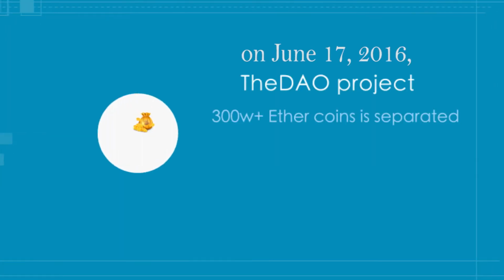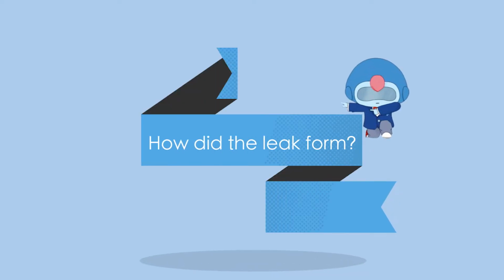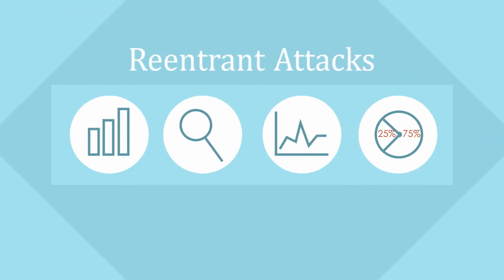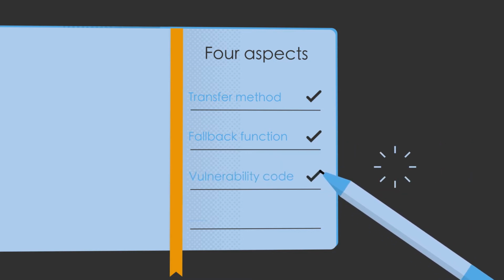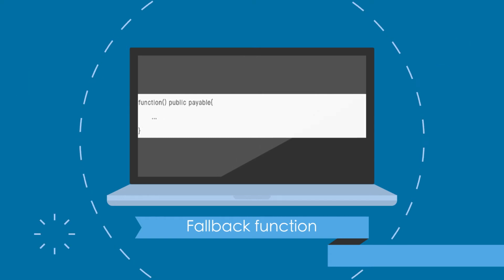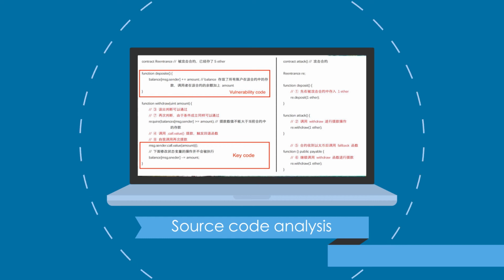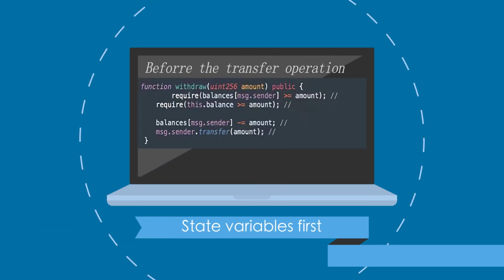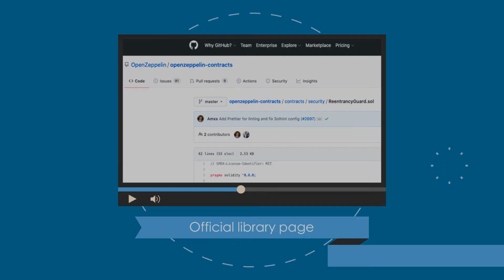Reentrancy Attack ｜Mysterious loopholes hidden in smart contracts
Start with the four aspects of transfer method, fallback function, vulnerability code, and source code analysis, and analyze the cause of  attacks in depth.